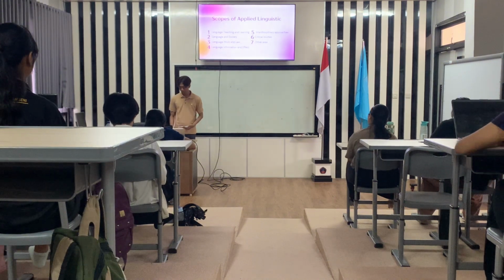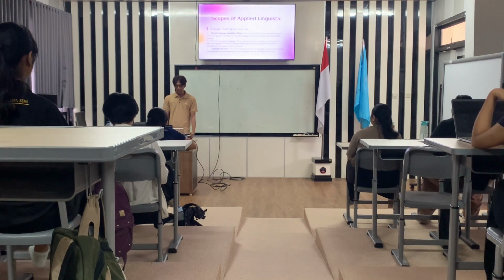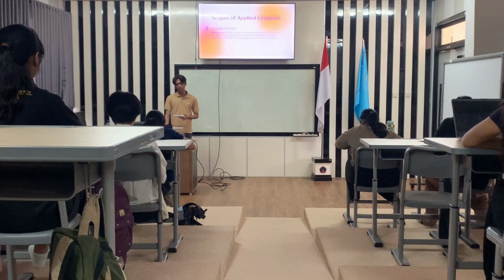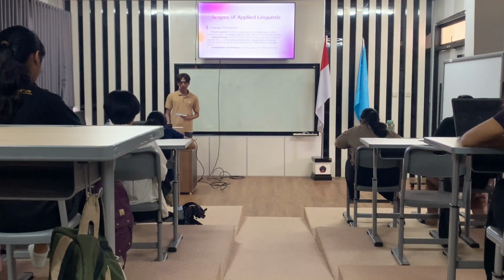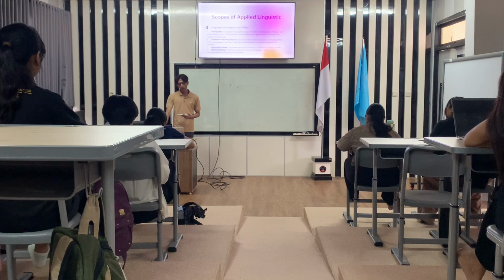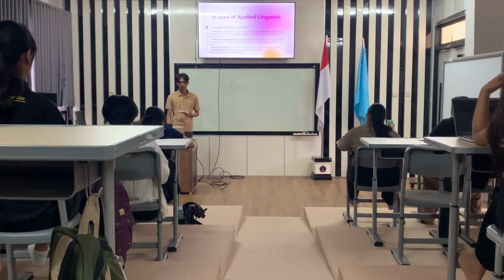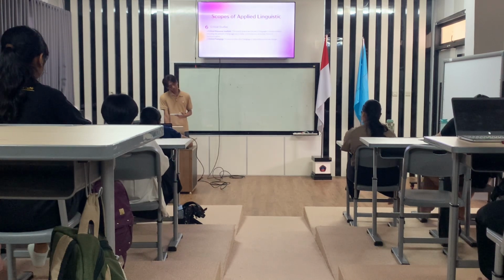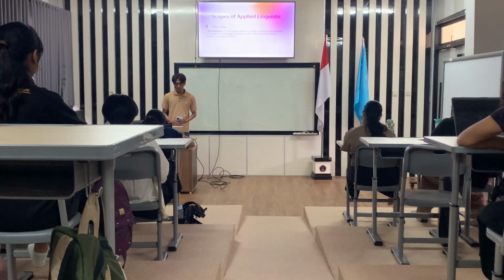Gede Bramanda Adi Pranata_2IKI_2312021032_Introduction To Linguistics: Applied Linguistics